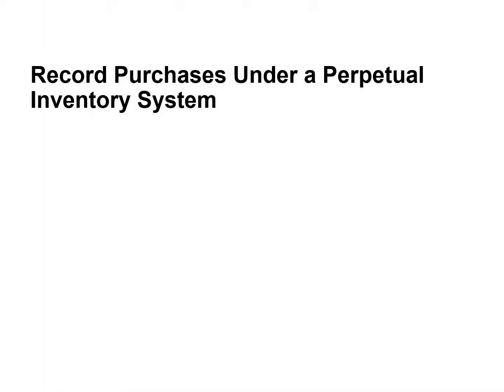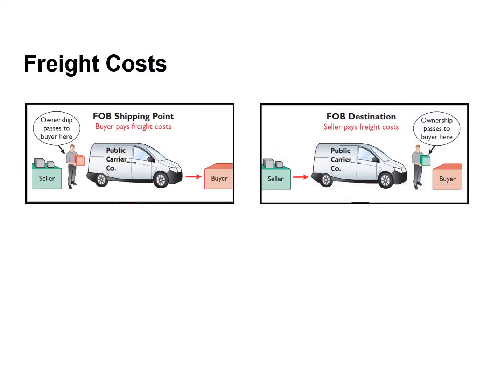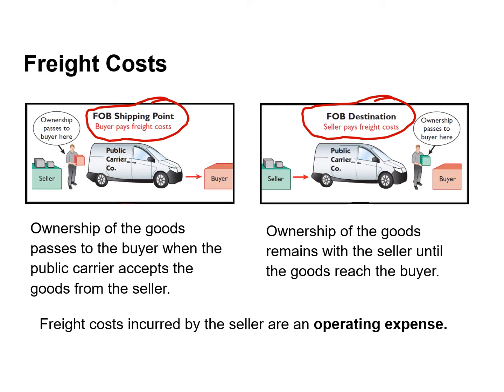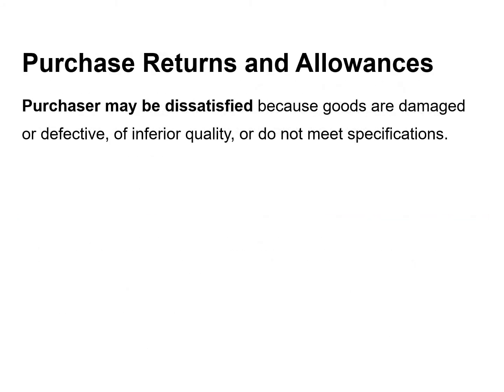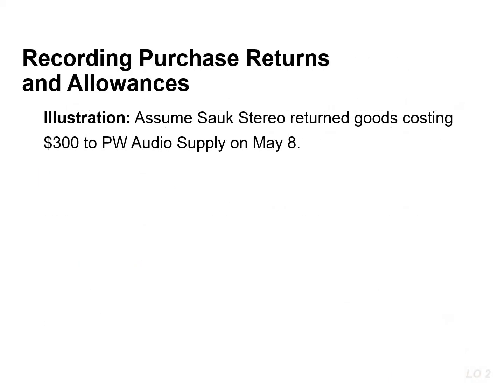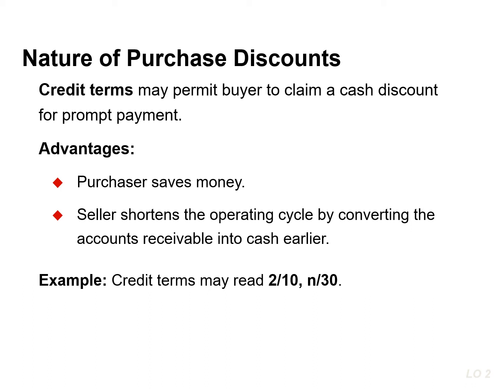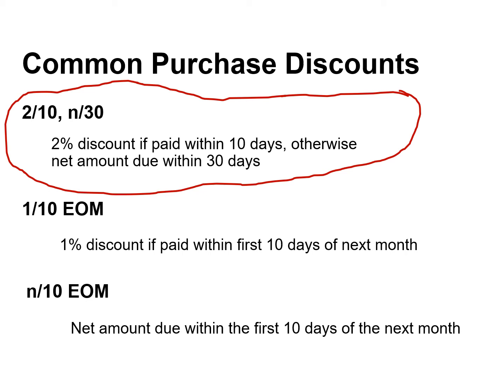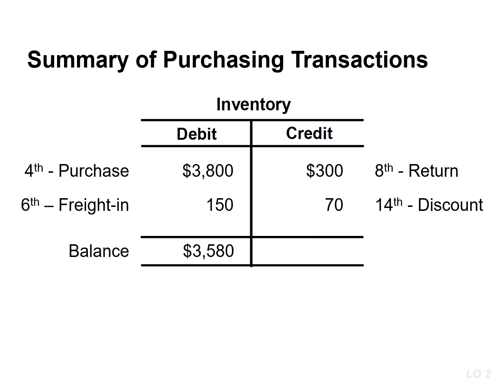Record Purchases Under a Perpetual Inventory System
The Inventory account is debited for all purchases of merchandise and for freight costs, and it is credited for purchase discounts and purchase returns and allowances.